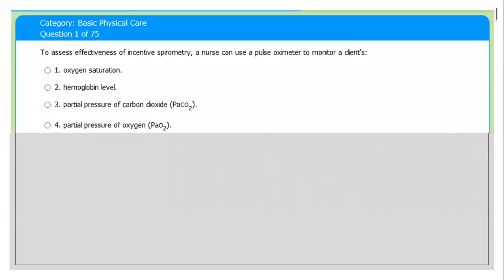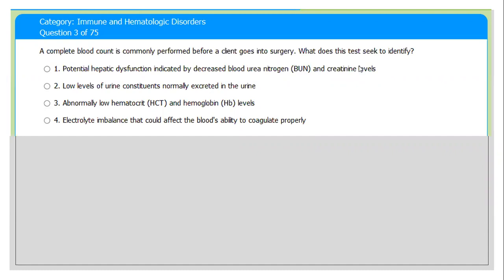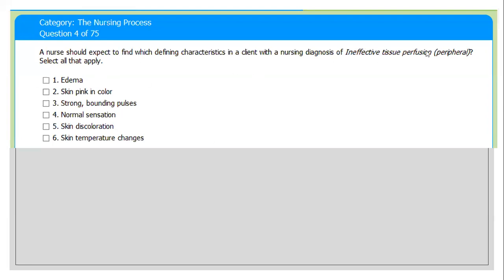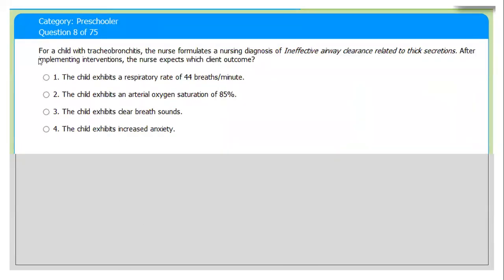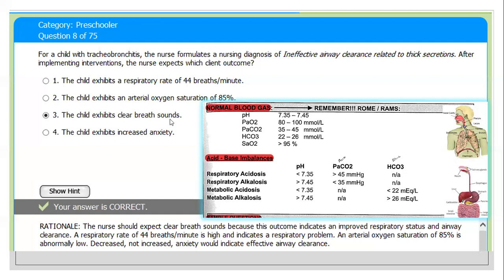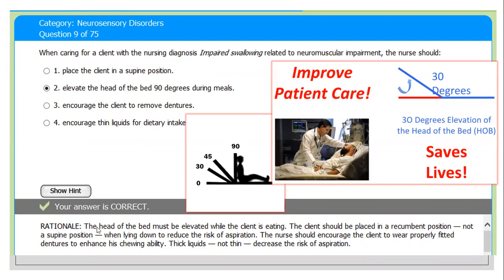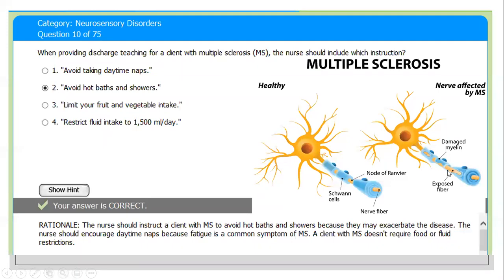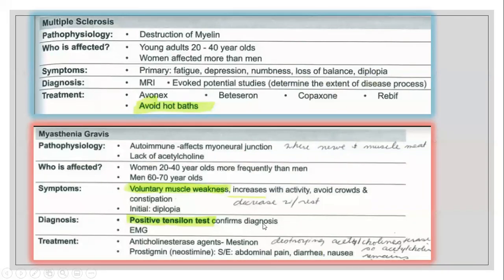NCLEX Leak Previous Year Question with Answer NCLEX Review